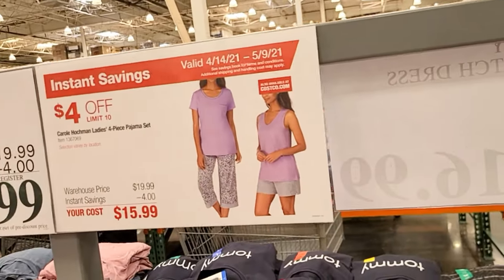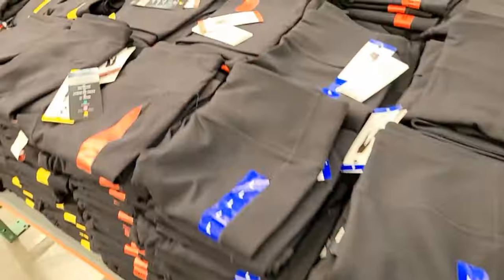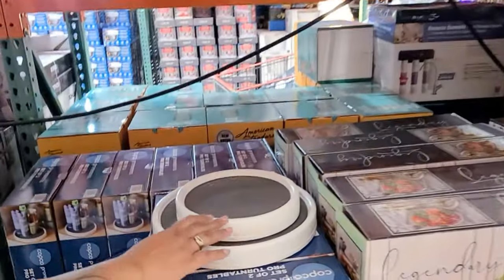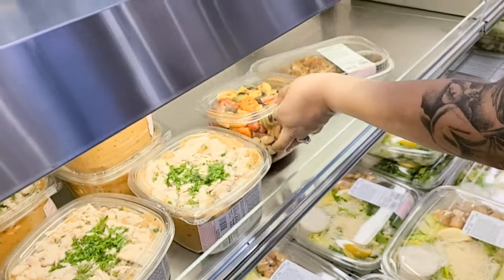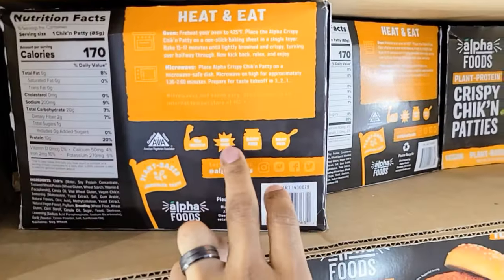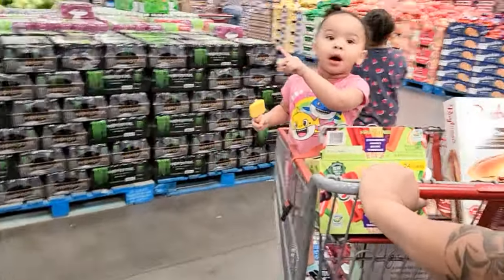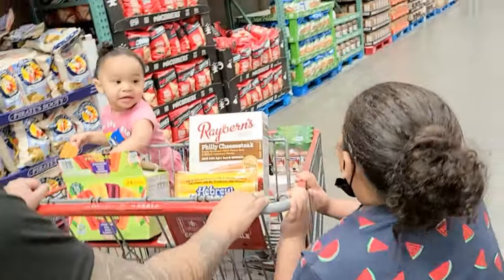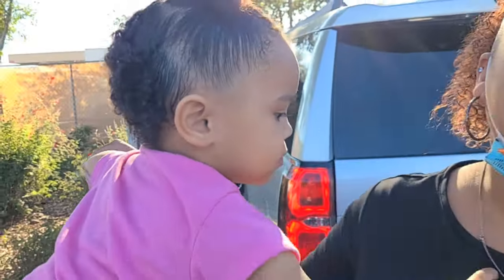TOP Mother's Day Gifts At Costco | Come Shop With Us + Costco Grocery Haul